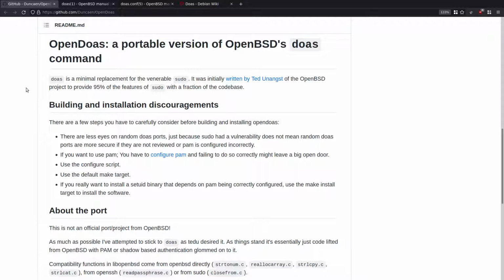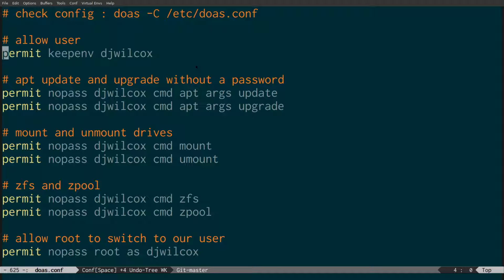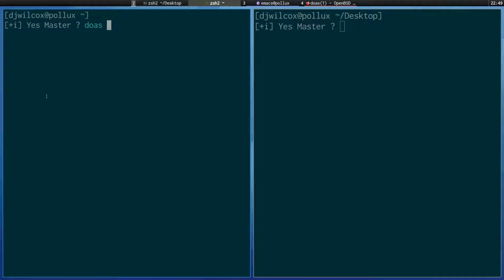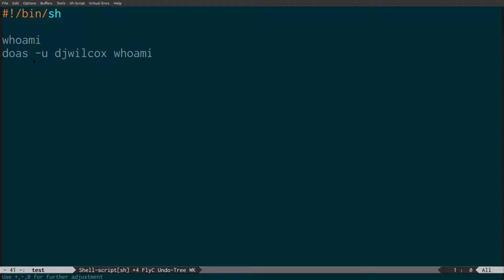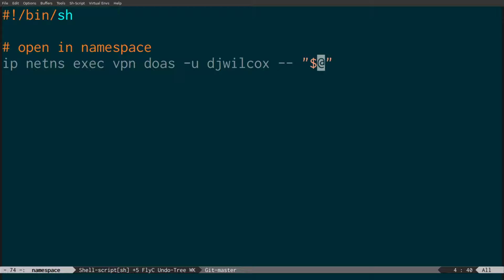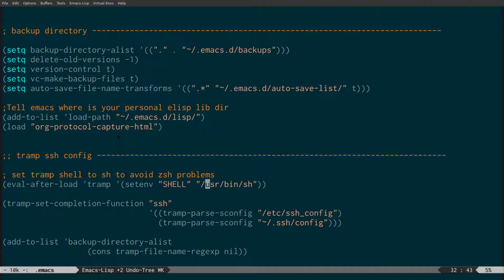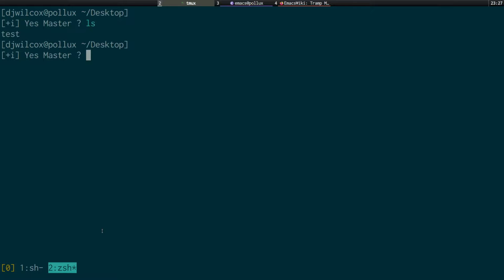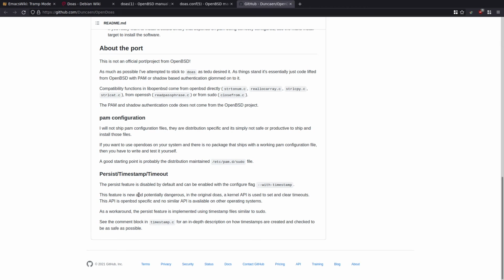doas the replacement for sudo - linux install and config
How to install doas the sudo replacement manually on ubuntu 20.04
or using apt on ubuntu 21.04 or pacman on arch linux

In this video i cover how to mount and unmount drives or run apt update and upgrade without a password using doas

The syntax for allowing users or groups,  the nopass option to run commands without a password

How to run a command with doas, a command with arguments
or run a command and disable any arguments for that command

Also how to run as command as root and then switch to another user,
so you can run a command that requires root and then run another command that has to be run as your user like a web browser

doas doesnt have a visudo command to check your config for syntax errors so i show you a couple of ways to avoid locking your self out of doas by checking your config

As well as how to get doas working with emacs tramp and the zsh shell